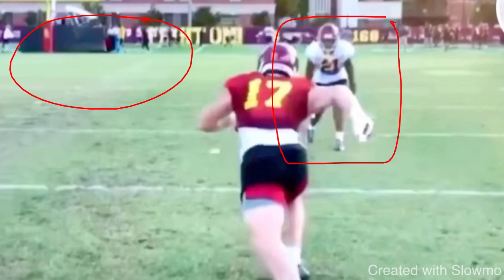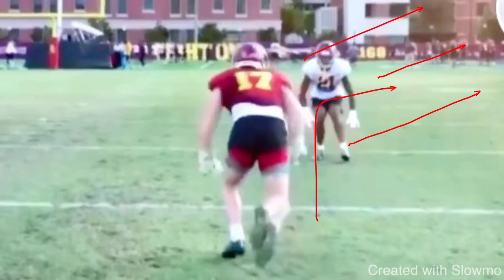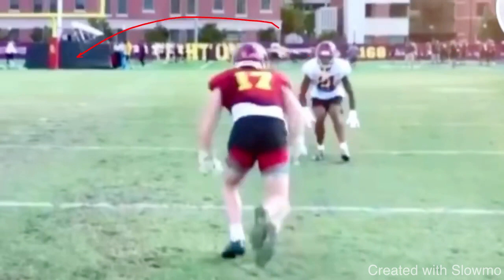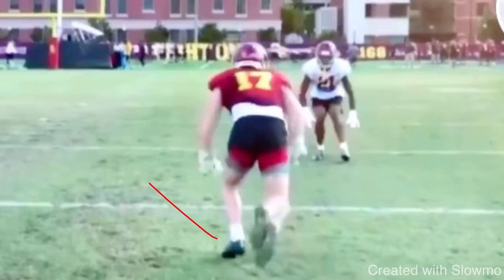How To Run An Outside Breaking Route vs. Outside Leverage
In this video I breakdown HOW TO RUN AN OUTSIDE BREAKING ROUTE vs. OUTSIDE LEVERAGE. I hope you enjoy!

IMPROVE YOUR HANDS WITHOUT A QB!